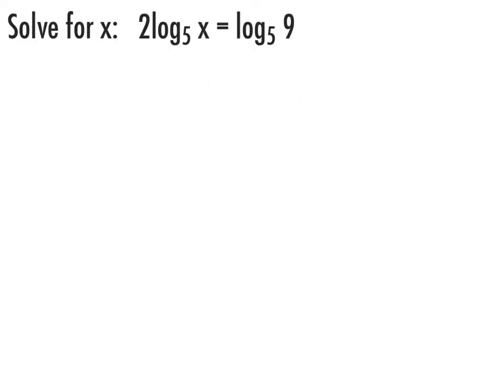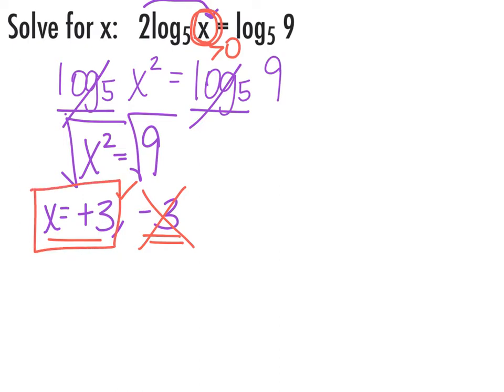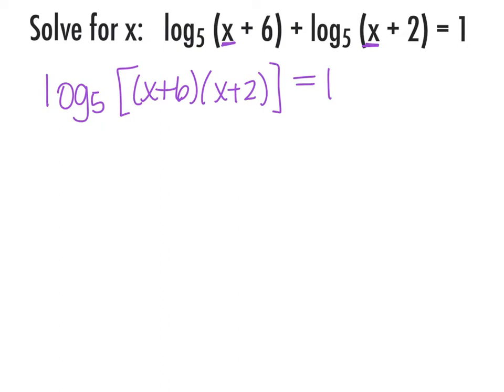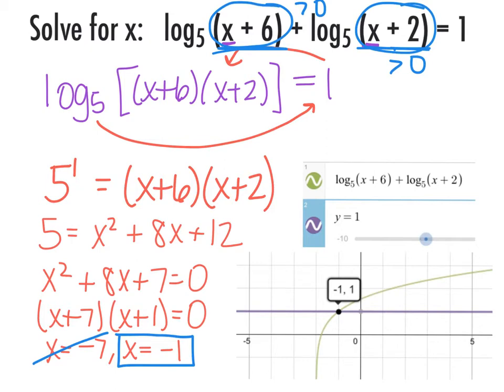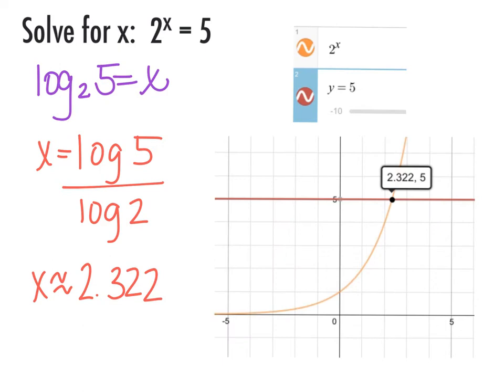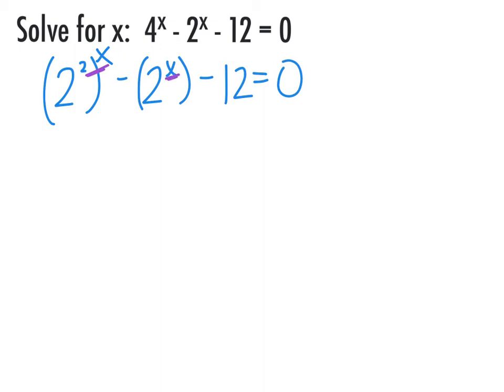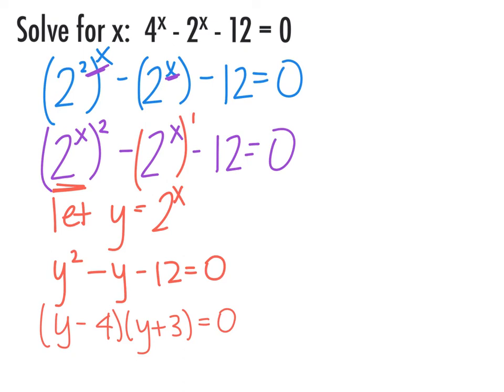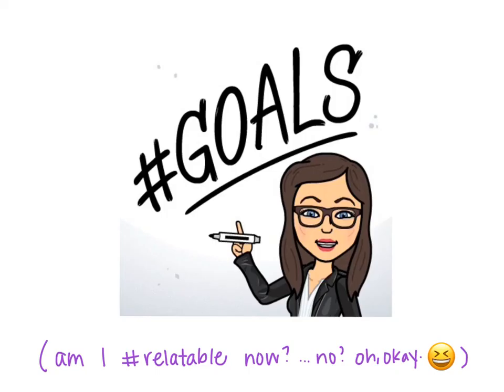5.6- Logarithmic & Exponential Equations